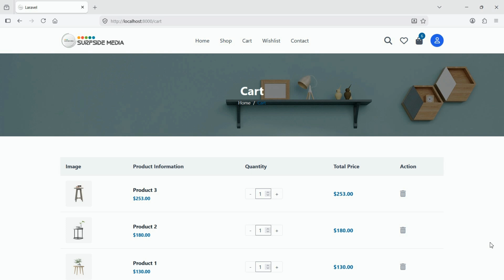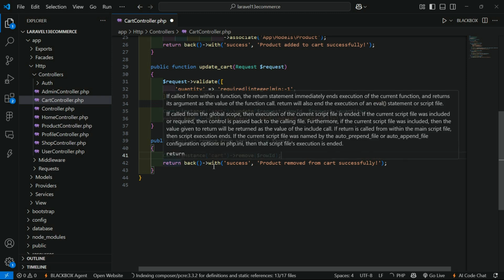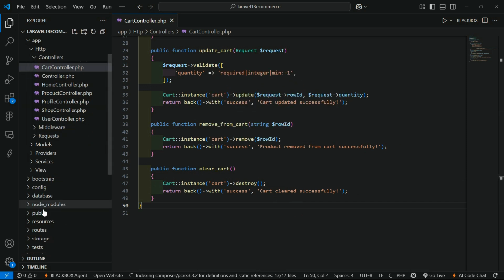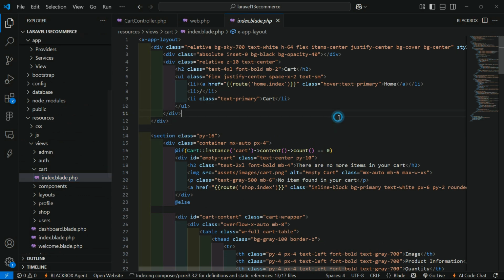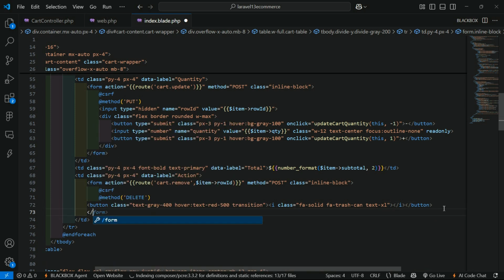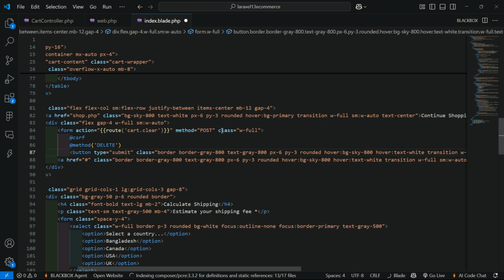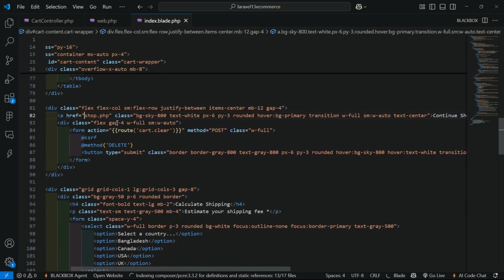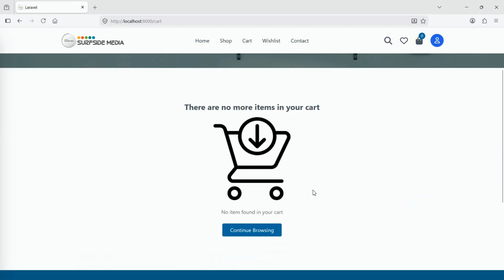37. Laravel 13 E-Commerce Project - Delete and Clear Cart Item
Welcome back to the Laravel E-Commerce Tutorial! In this video, we will cover how to Delete and Clear Products from the Cart.

We will start by creating a `remove_from_cart` function inside the `CartController` to delete individual cart items using their unique `rowId`. You will learn how to set up the appropriate route and build a secure HTML form using the `@method('DELETE')` and `@csrf` directives to trigger the removal. Next, we will tackle clearing the entire cart at once by creating an `clear_cart` function that calls `destroy()`. After registering the `/cart/clear` route, we will update the cart index view file by wrapping the "Clear Cart" button in its own DELETE form. Finally, we will test both features in the browser to ensure items are removed successfully.

Topics Discussed in this Video:

1. Creating the `remove_from_cart` function in the `CartController` to delete specific items using `$rowId`.
2. Defining the route for removing individual products from the cart.
3. Creating an inline HTML form using `@csrf` and `@method('DELETE')` for the trash can button.
4. Building the `clear_cart` function in the controller to clear all items using the `destroy()` method.
5. Registering a dedicated `DELETE` route for clearing the cart.
6. Modifying the cart index view file to wrap the "Clear Cart" button inside a secure form.
7. Testing the deletion of single items and the complete clearing of the cart in the browser.

1. How to delete a specific product from a shopping cart in Laravel 13?
2. How to remove an item from a session cart using its row ID?
3. How to use the `destroy()` method to empty a shopping cart in a Laravel controller?
4. How to create a DELETE form in Laravel Blade to clear cart items?
5. How to properly route a clear cart action using `@method('DELETE')` in Laravel?